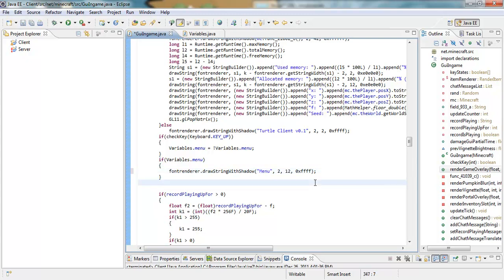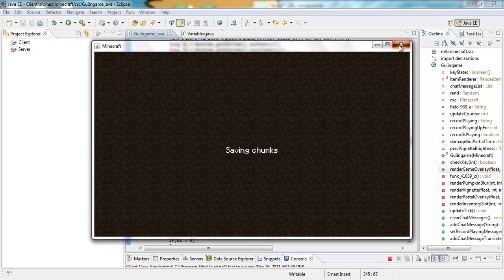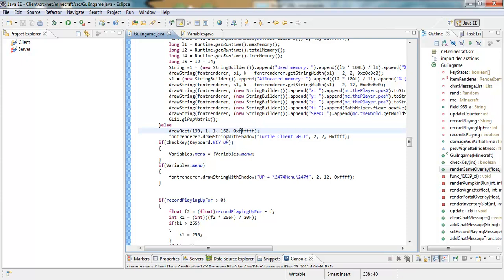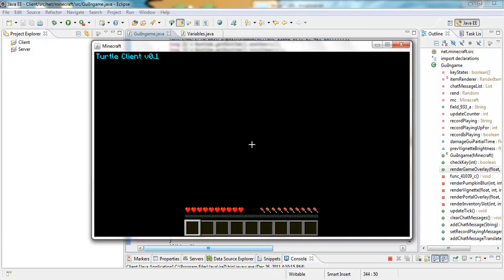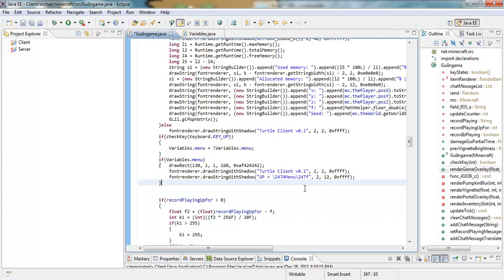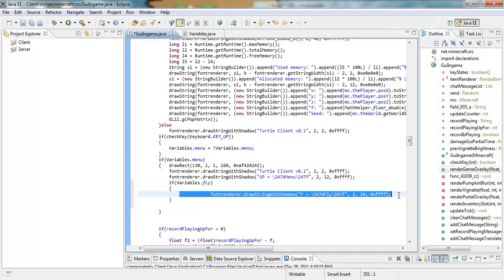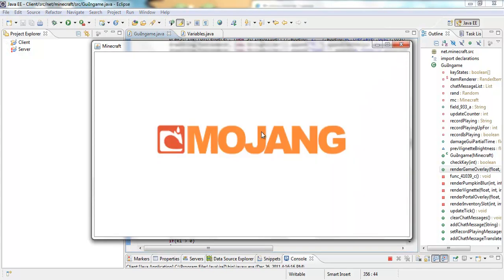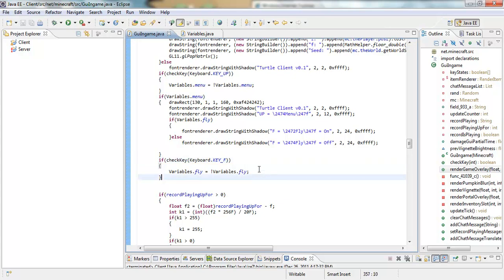How to code a Minecraft Client Ep 1 - Basics (Part 2)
Feel free to request a tutorial for me to do in the future.

Programs used:

Eclipse Juno
Mincraft Coders Pack
Java JDK
Minecraft